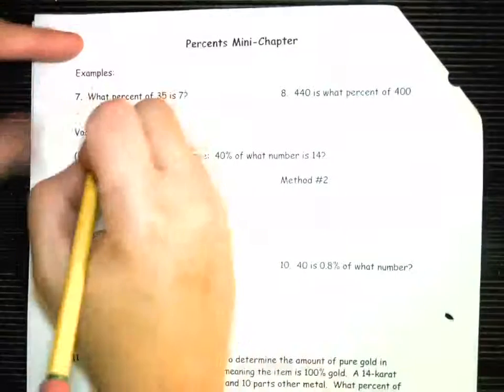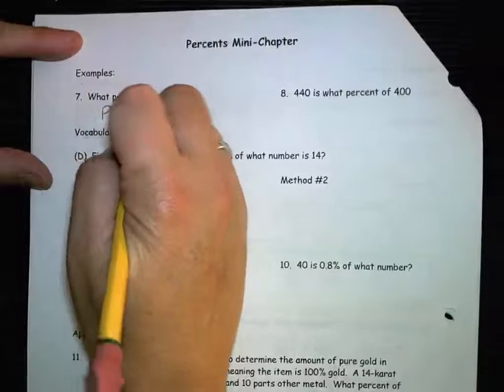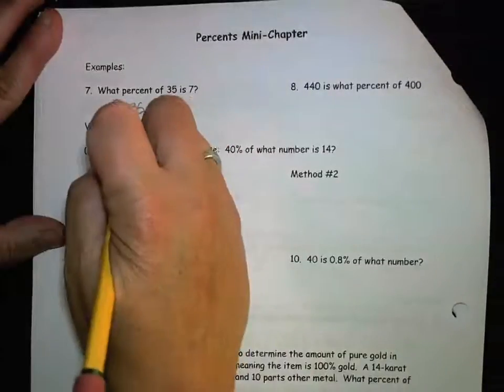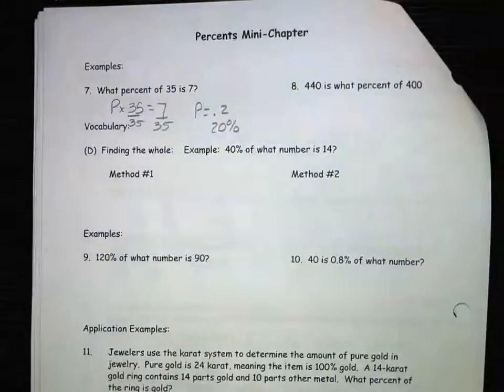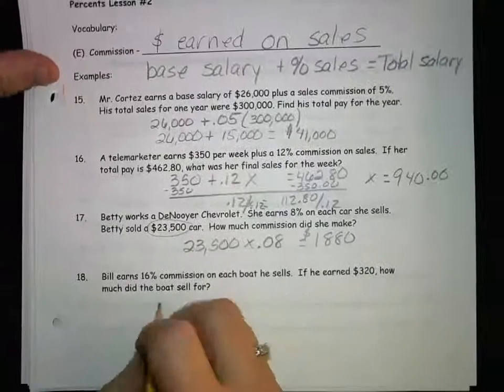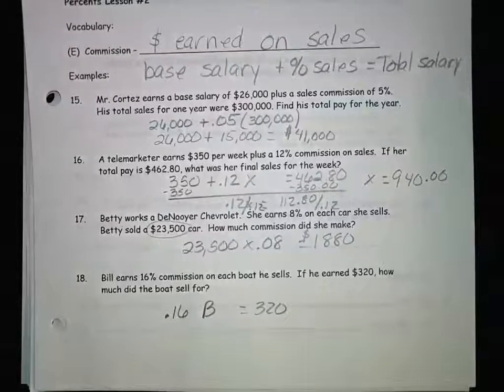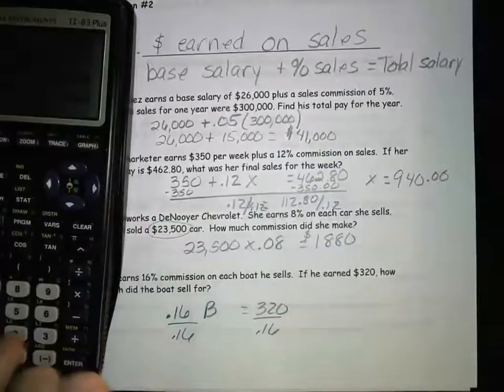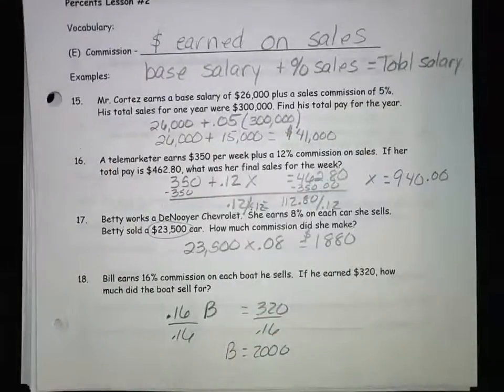ALG 2 6 Mini CH L #1